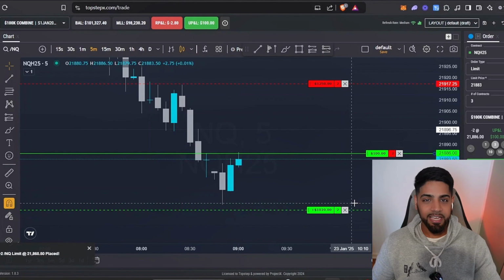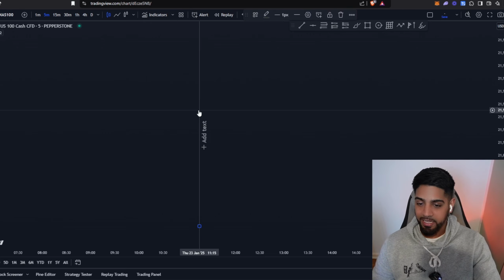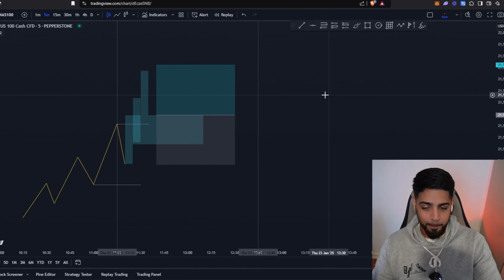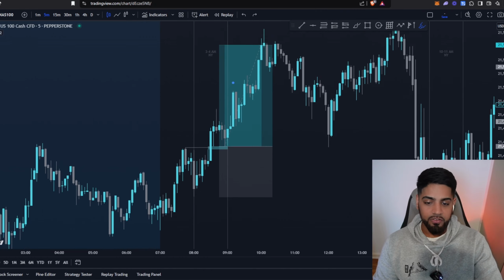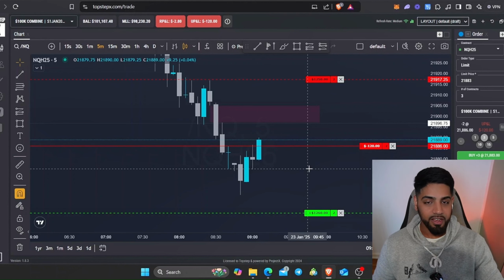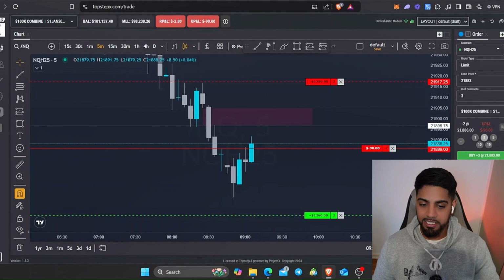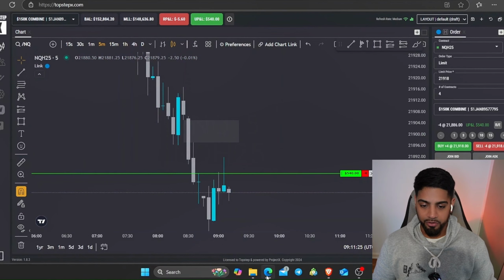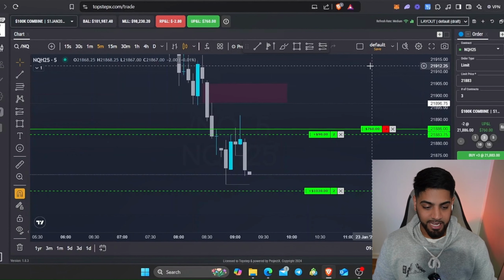+$1000 LIVE FUTURES DAY TRADING $NQ Using ICT Silver Bullet Strategy - Step By Step Breakdown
Live Futures Day Trading Nasdaq On TopStep Using The ICT Silver Bullet Trading Strategy. - Full Breakdown Of The Strategy & Trade Management.